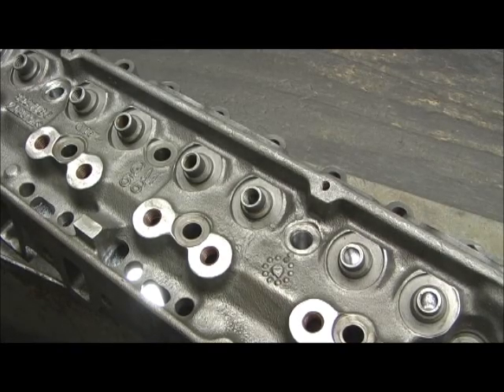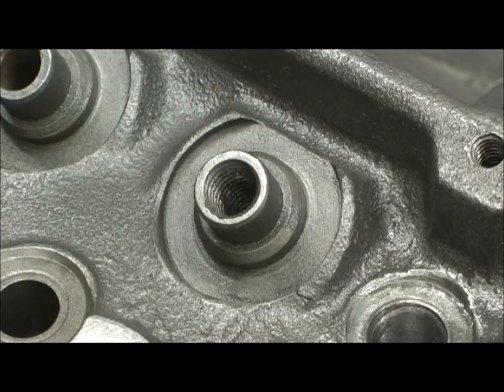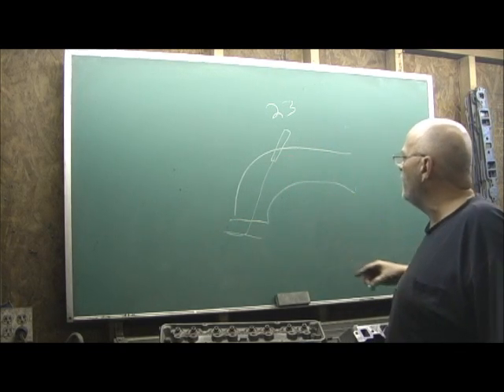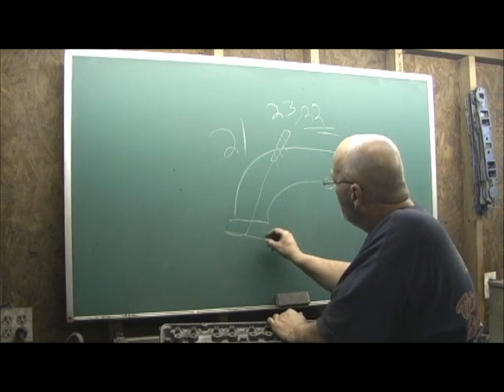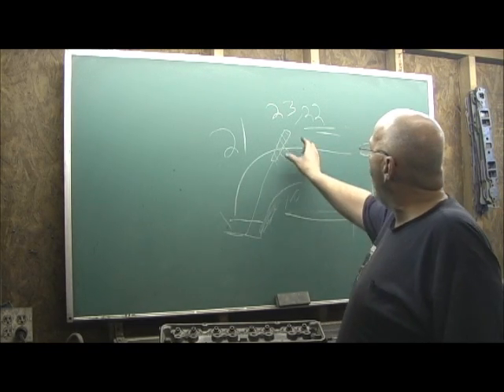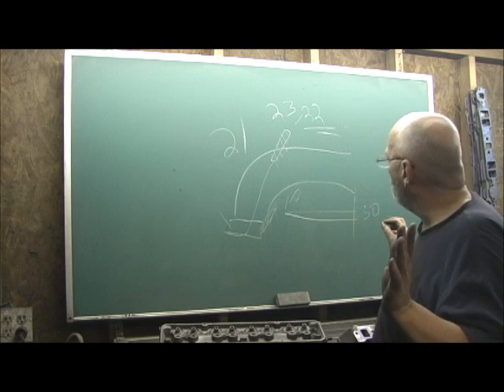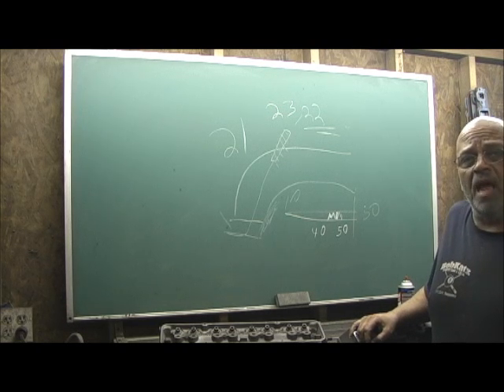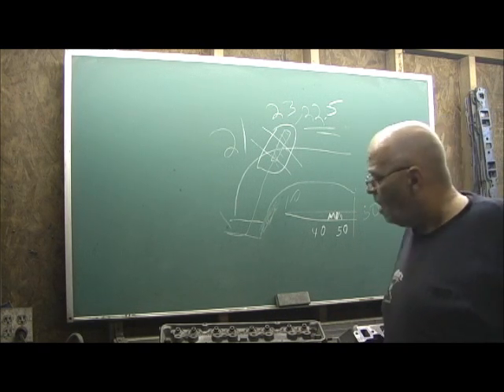Imhoff SBC 186 Valve Guide Design Insructional 6.2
Now were in the classroom, and discussing the in's and out's of Proper Valve Guide installation and clearance.